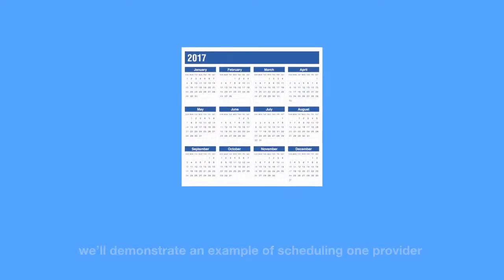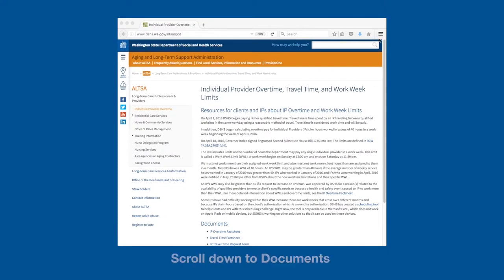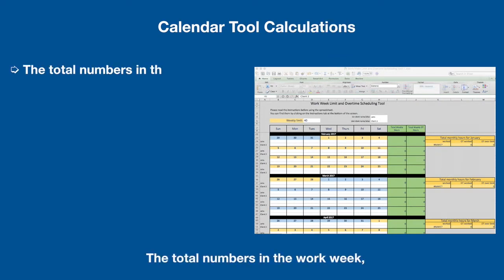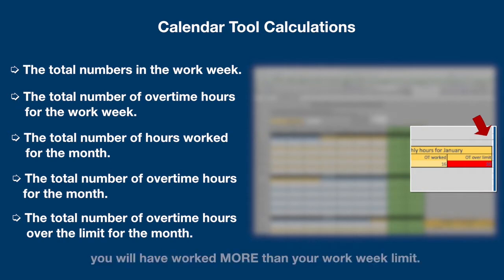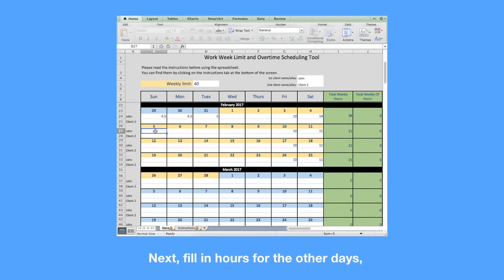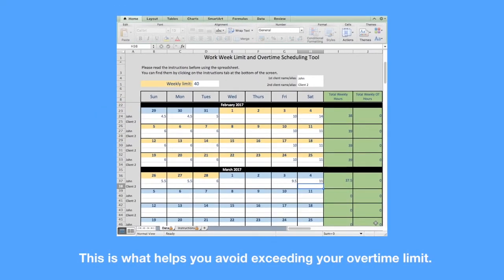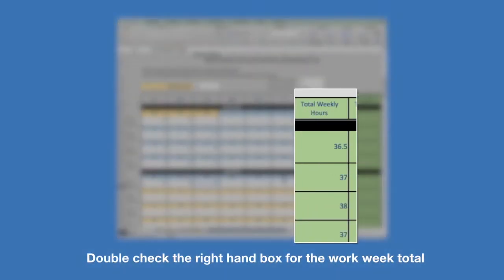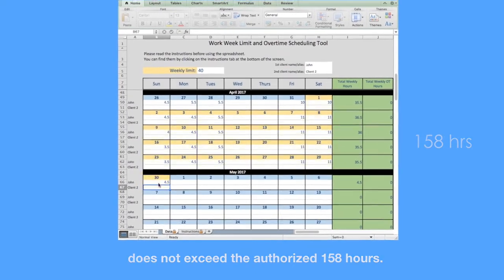Calendar Demo 158